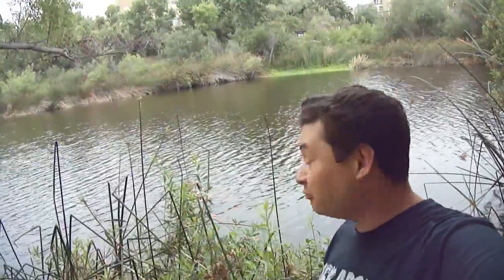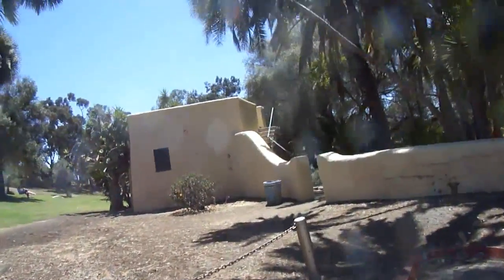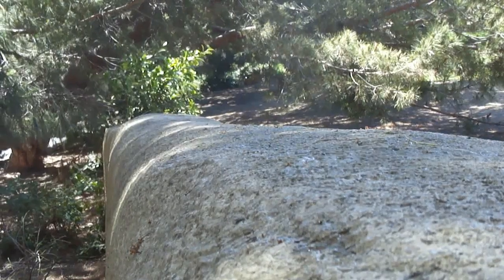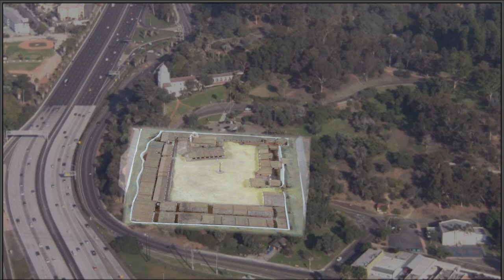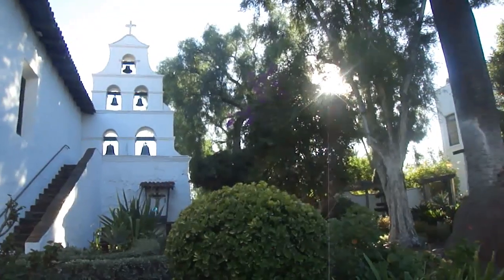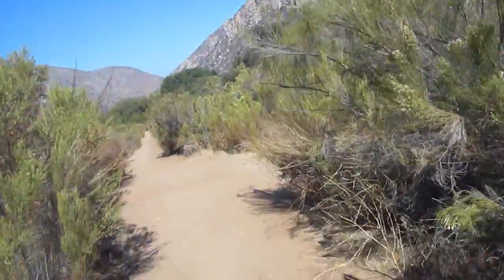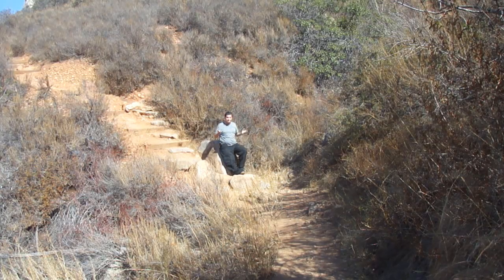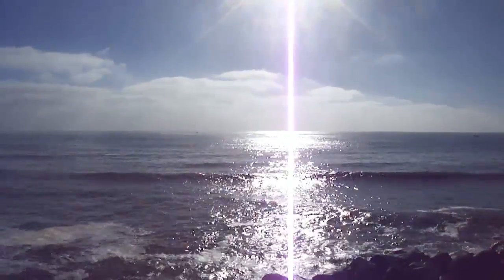Discovering San Diego: San Diego River